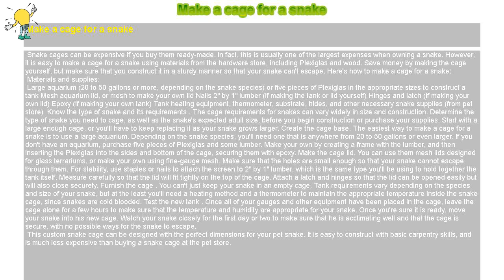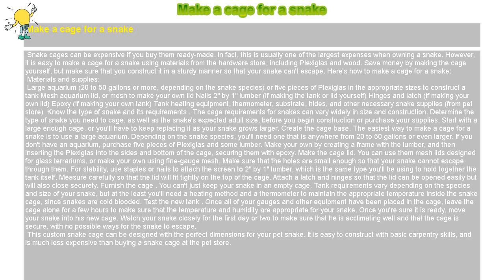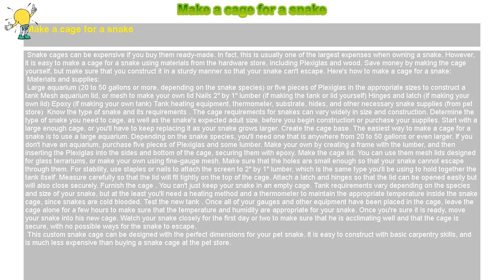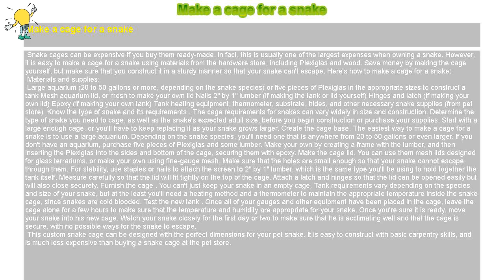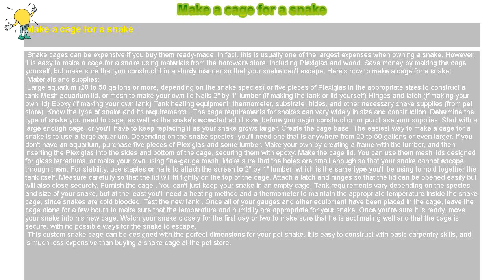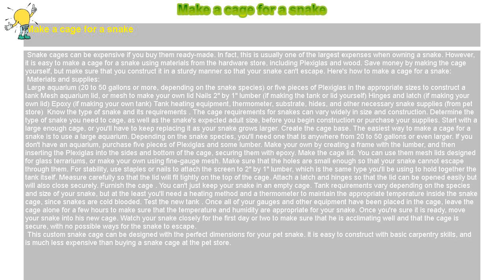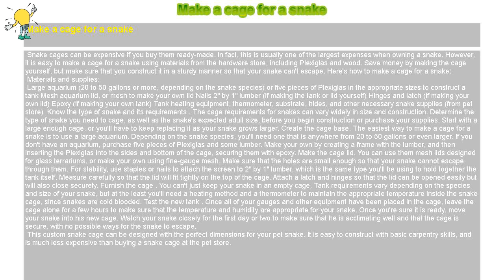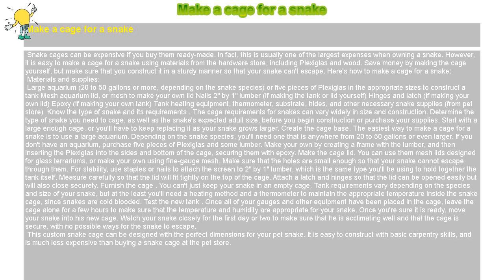How to : Make a cage for a snake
Make a cage for a snake

 Snake cages can be expensive if you buy them ready-made. In fact, this is usually one of the largest expenses when owning a snake. However, it is easy to make a cage for a snake using materials from the hardware store, including Plexiglas and wood. Save money by making the cage yourself, but make sure that you construct it in a sturdy manner so that your snake can't escape. Here's how to make a cage for a snake:

 Materials and supplies:

 Large aquarium (20 to 50 gallons or more, depending on the snake species) or five pieces of Plexiglas in the appropriate sizes to construct a tank Mesh aquarium lid, or mesh to make your own lid Nails 2" by 1" lumber (if making the tank or lid yourself) Hinges and latch (if making your own lid) Epoxy (if making your own tank) Tank heating equipment, thermometer, substrate, hides, and other necessary snake supplies (from pet store) Know the type of snake and its requirements . The cage requirements for snakes can vary widely in size and construction. Determine the type of snake you need to cage, as well as the snake's expected adult size, before you begin construction or purchase your supplies. Start with a large enough cage, or you'll have to keep replacing it as your snake grows larger. Create the cage base. The easiest way to make a cage for a snake is to use a large aquarium. Depending on the snake species, you'll need one that is anywhere from 20 to 50 gallons or even larger. If you don't have an aquarium, purchase five pieces of Plexiglas and some lumber. Make your own by creating a frame with the lumber, and then inserting the Plexiglas into the sides and bottom of the cage, securing them with epoxy. Make the cage lid. You can use them mesh lids designed for glass terrariums, or make your own using fine-gauge mesh. Make sure that the holes are small enough so that your snake cannot escape through them. For stability, use staples or nails to attach the screen to 2" by 1" lumber, which is the same type you'll be using to hold together the tank itself. Measure carefully so that the lid will fit tightly on the top of the cage. Attach a latch and hinges so that the lid can be opened easily but will also close securely. Furnish the cage . You can't just keep your snake in an empty cage. Tank requirements vary depending on the species and size of your snake, but at the least you'll need a heating method and a thermometer to maintain the appropriate temperature inside the snake cage, since snakes are cold blooded. Test the new tank . Once all of your gauges and other equipment have been placed in the cage, leave the cage alone for a few hours to make sure that the temperature and humidity are appropriate for your snake. Once you're sure it is ready, move your snake into his new cage. Watch your snake closely for the first day or two to make sure that he is acclimating well and that the cage is secure, with no possible ways for the snake to escape.

 This custom snake cage can be designed with the perfect dimensions for your pet snake. It is easy to construct with basic carpentry skills, and is much less expensive than buying a snake cage at the pet store.